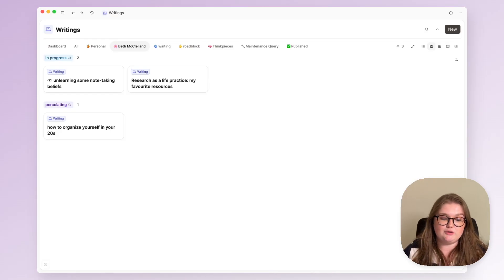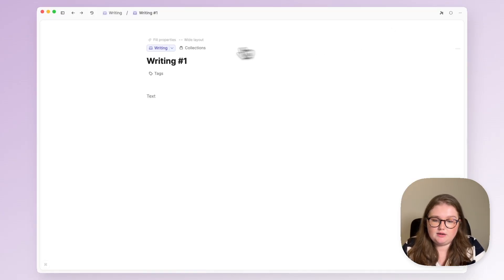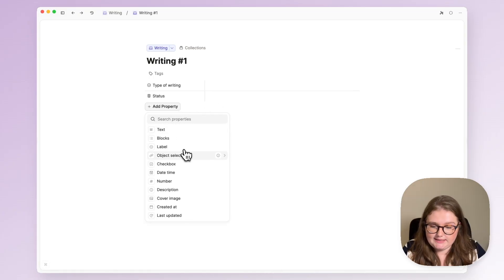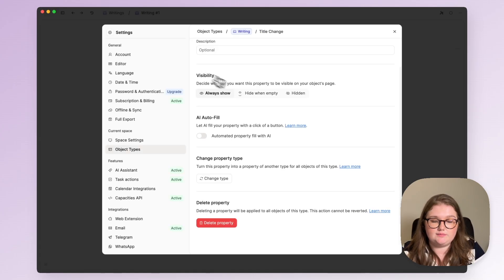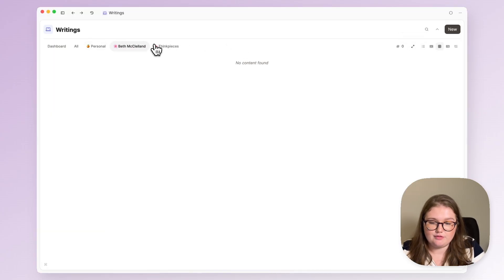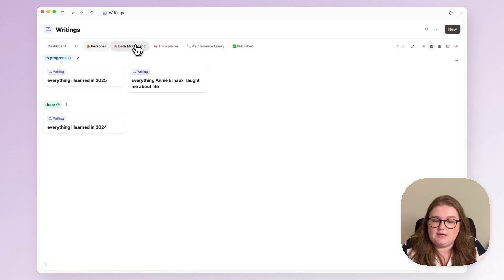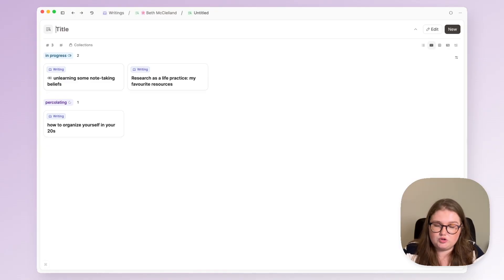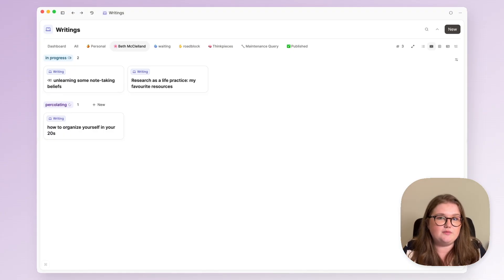My Writing Set-Up in Capacities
I do all my writing in Capacities: personal, professional and thinkpieces I might post one day.

In this video, I'll show you how I set it up with queries, two-way linking and grouping so that I can get to my various types of writing quickly.

Why I write in Capacities: 00:00 -01:51
Writing object type set up - 01:51- 07:30 (Includes labels vs status, blocking/blocked by properties, tag statuses)
Query & dashboard set up -07:30 - end (Includes query based on type of writing, maintenance queries and more)

Features Shown
Object types and all properties - Capacities Basic
Focus Mode & Queries - Pro.